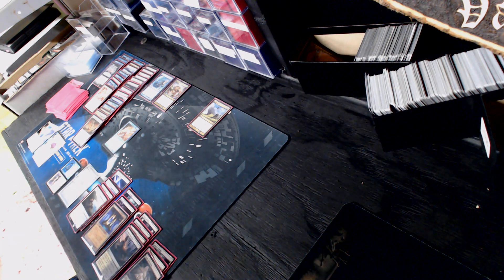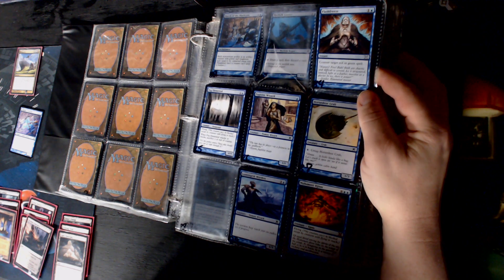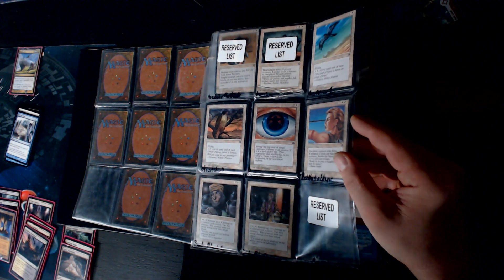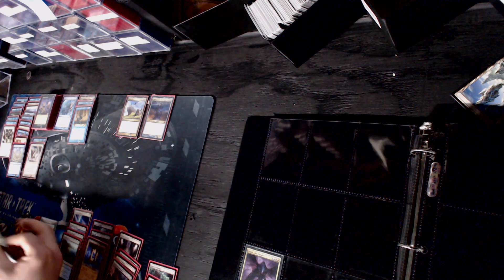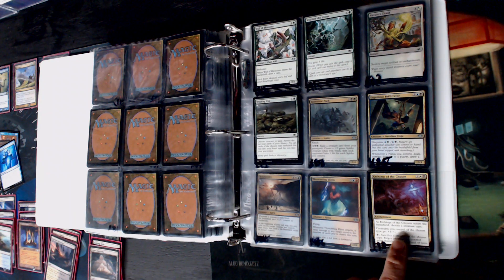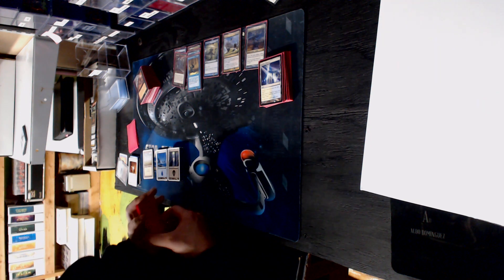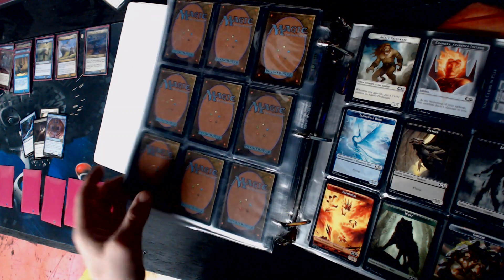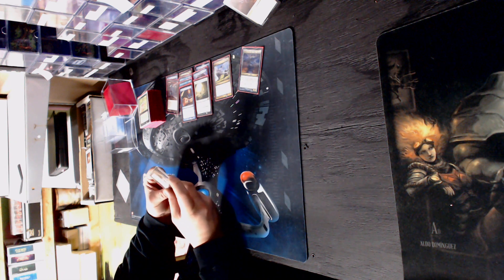My Deck Building Process Part 2